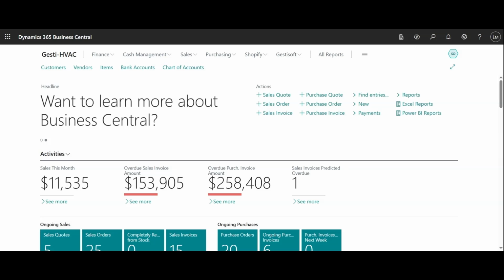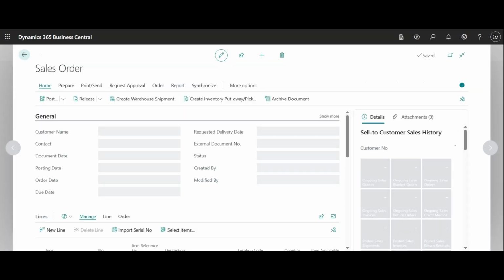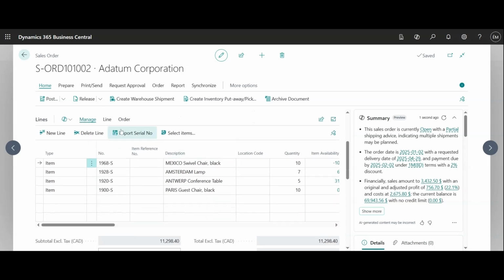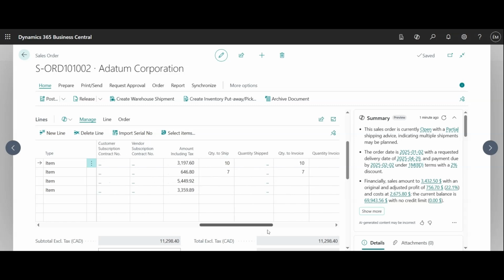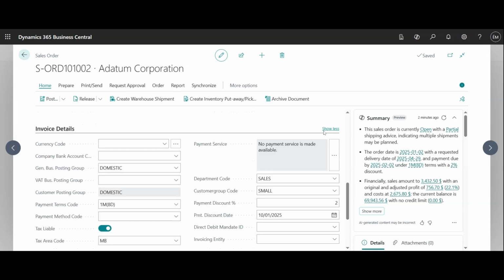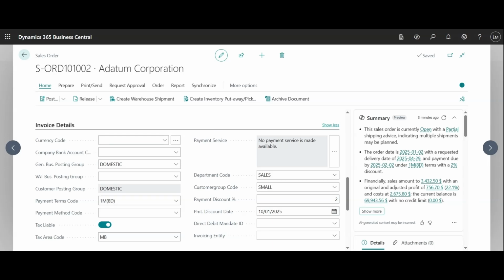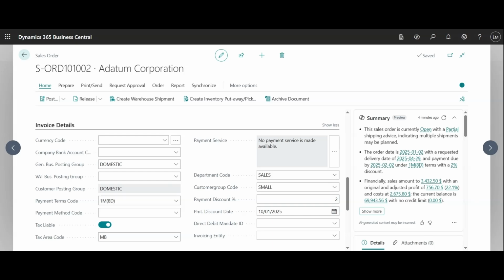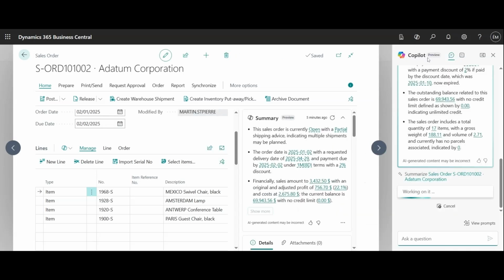How do you work with documents in Business Central?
📌 Sales orders, purchase orders, invoices… they all use the same document page layout in Business Central. So once you master one, you master them all.

In this quick tutorial, you will learn how to confidently navigate a Sales Order or any other document page in Microsoft Dynamics 365 Business Central — including hidden fields, line focus mode, and Copilot summaries.

What you’ll learn in this video:
✅ Where to find Sales Orders fast (search vs Sales menu)
✅ How Show More / Show Less helps you expand or simplify sections
✅ How Sales Order Lines work (+ switching item/resource/GL/fixed asset types)
✅ Using Focus Mode when you have tons of lines
✅ Finding invoicing, shipping, billing, and prepayment sections
✅ Personalizing fields when you don’t see what you need
✅ Using Copilot Summary to get instant insights on any document